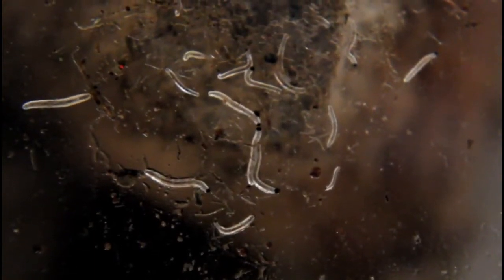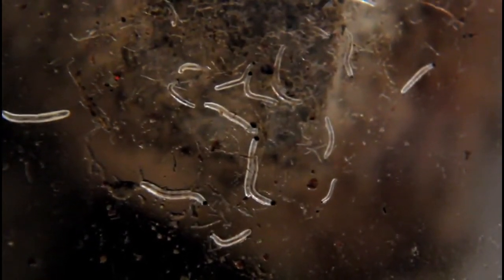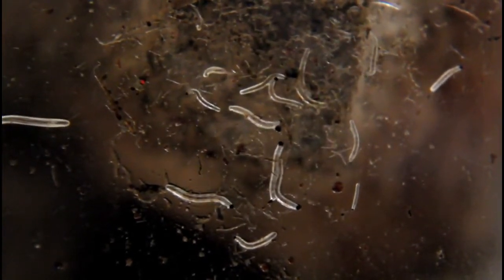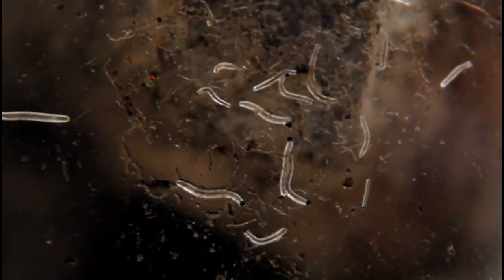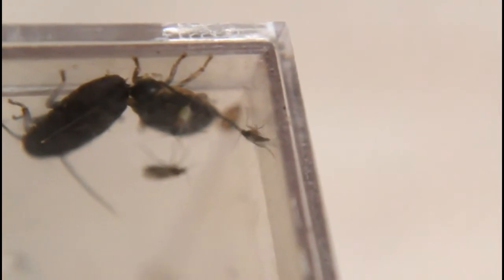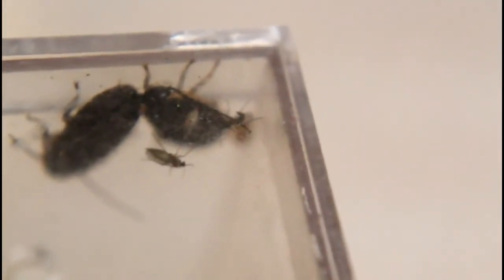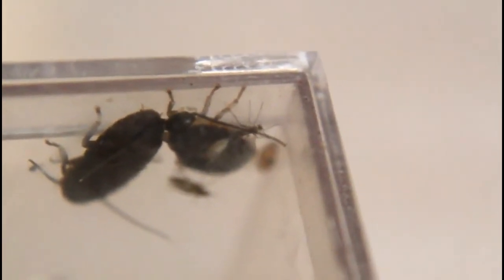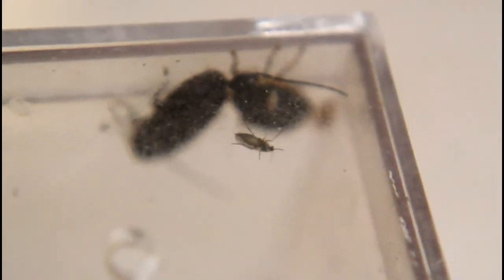Fungus Gnats Tank Pests and on House Plants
Fungus gnats are common pests of pet bug tanks and house plants. They are about 1/8 of an inch long (3 mm), black, and fly weakly but well. Their larvae feed in the soil on fungus and decaying organic matter and even plant roots. Whether you can see their food source or not, adult flies are a sure sign of the presence of larvae in moist soil. A pet millipede tank or any other soil-based terrarium is a perfect breeding ground for these common household organisms. They are always looking for a new place to set up camp! You'll often see these around your house plants where they are sometimes confused with fruit flies. This video documents the larval and adult cycles, as well as reproduction.